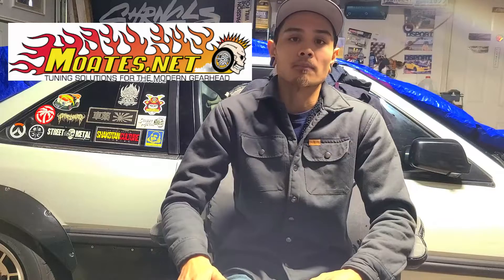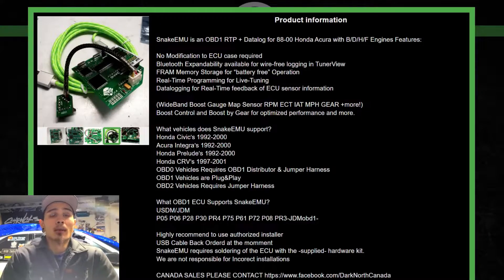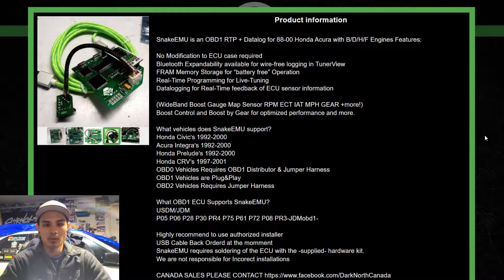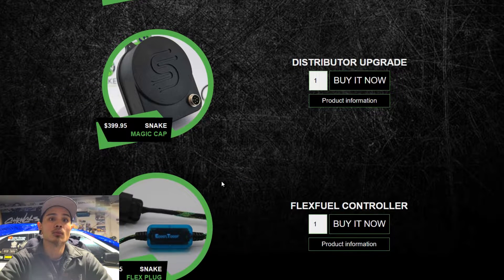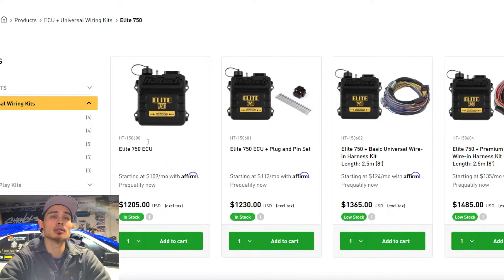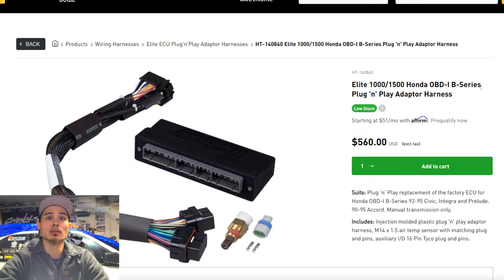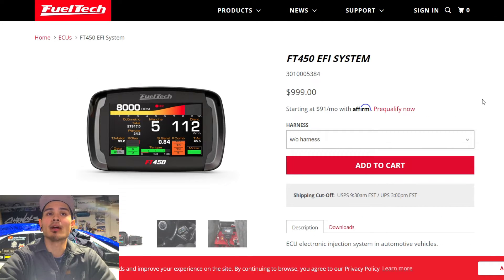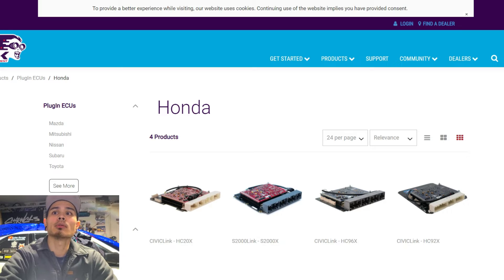2022 Honda Tuning options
| Pricing and availablitity is subject to change |
With Moates going out of buisness I figure i'd offer some available tuning options for the Honda/Acura platforms as of 2022 mainly focusing on tuning options for the common D, B, H, K, J, F, A series and more. Mind you this isn't a complete list of available chipped or standalone ECU options but rather a common and cost effective option with on going support from the developers with hardware and software.

$495-$1700 (extra fees for traction control, coil on plug, boost control solenoid, ect...)

$695 ($1694 total with ft450)

$560 ($1765 total with Haltech elite 750)

For you 3geez owners here is a link to the LXi Fuel Injected obd0 ECU pinout